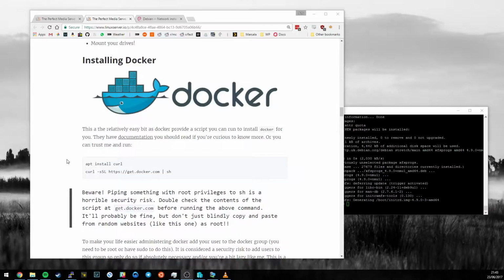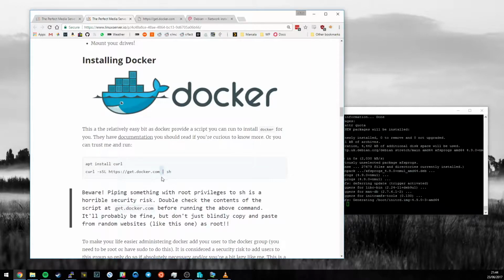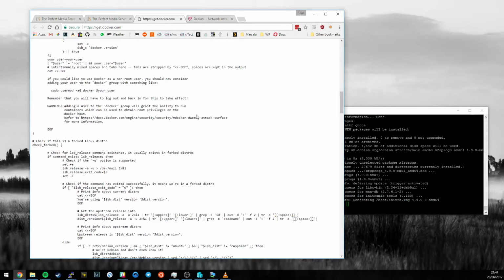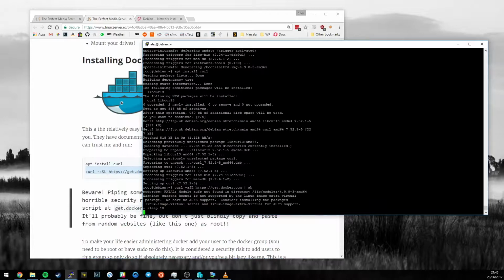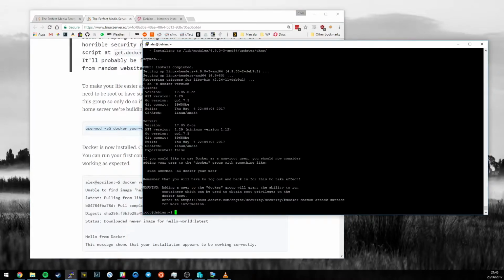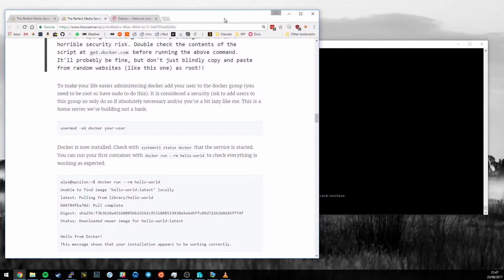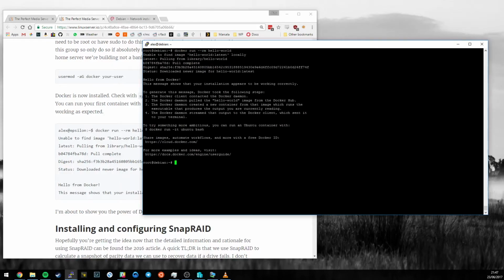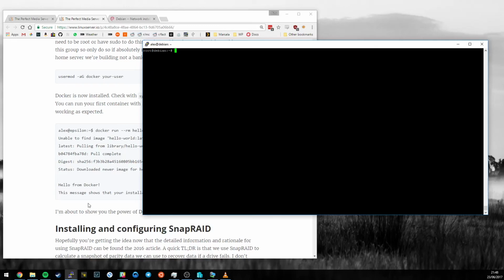Part 4 - Perfect Media Server 2017 - Installing Docker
This video is about part 4 - docker